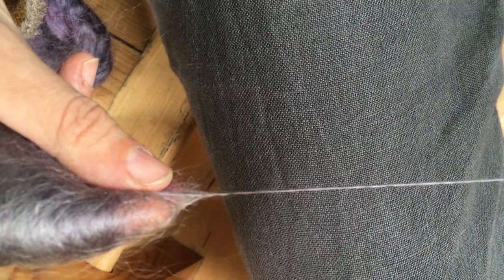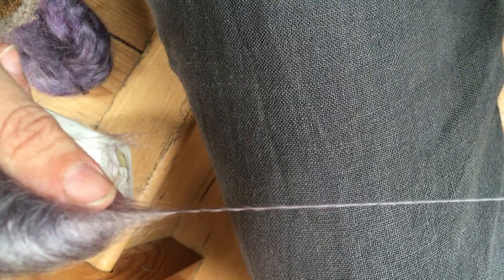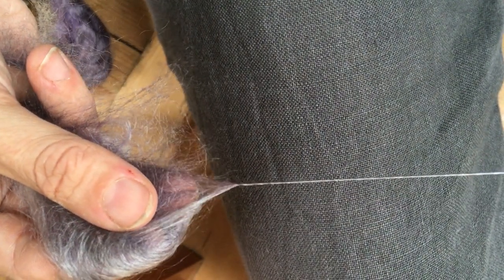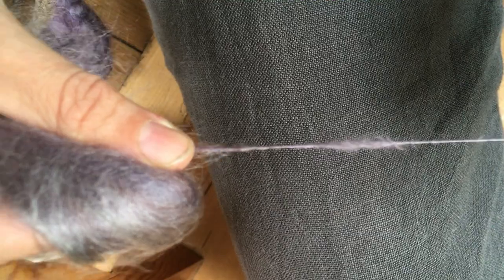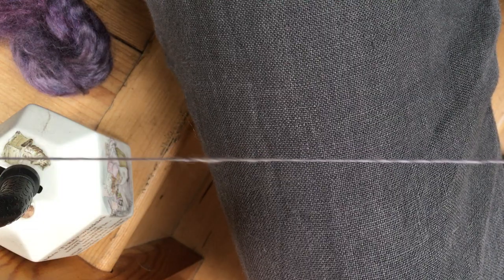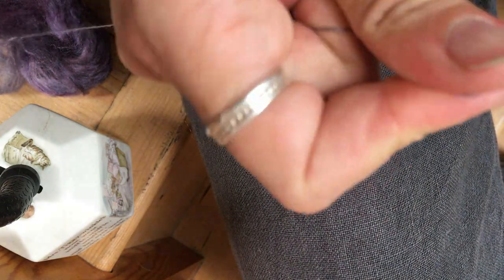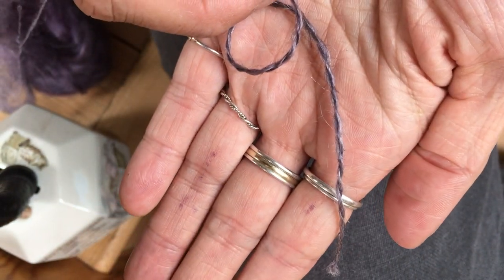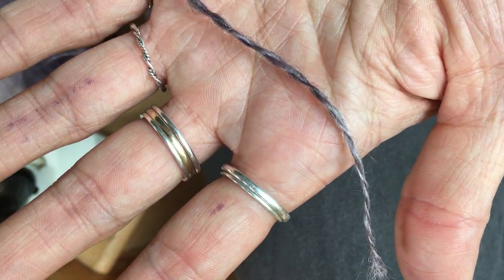Spinning Mohair & Silk- Woollen Draft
Here's how I'd spin this mohair & silk blend using a woolen draft.
For lots more information come and join us in our community group